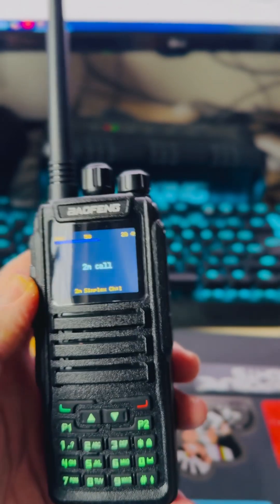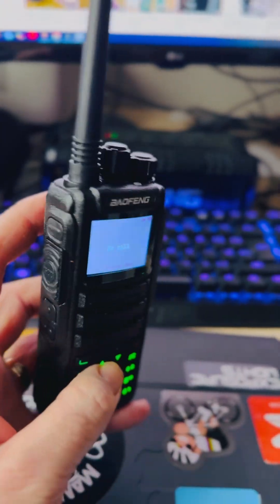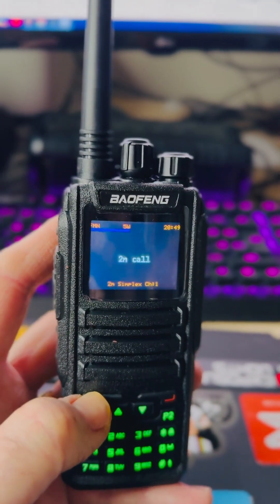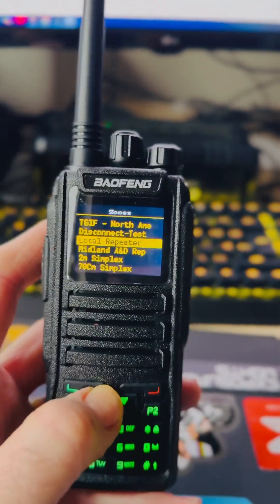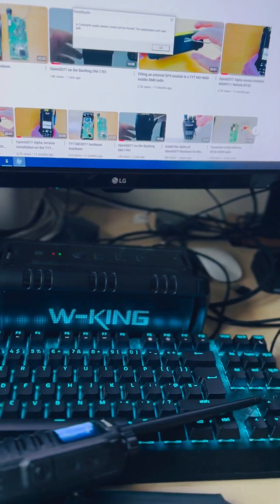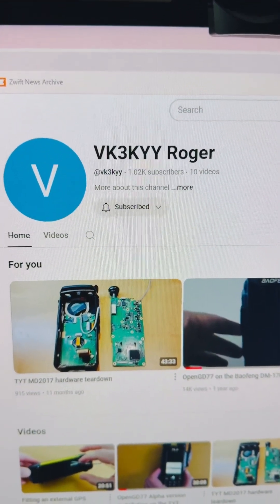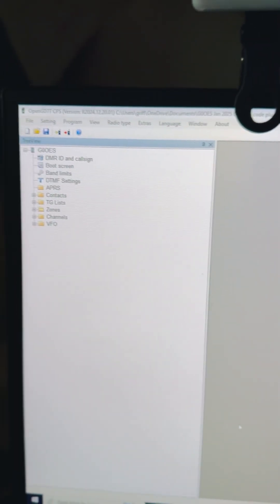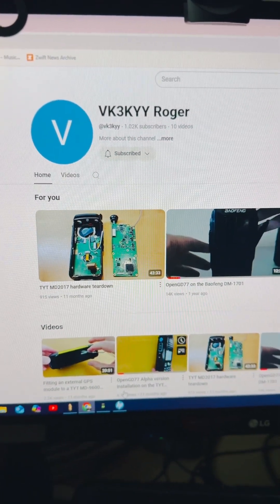The Baofeng DM-1701 DMR and FM radio & programming it easily .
Baofeng DM-1701 DMR handheld radio. DMR programming solved, once I discovered the right source of info